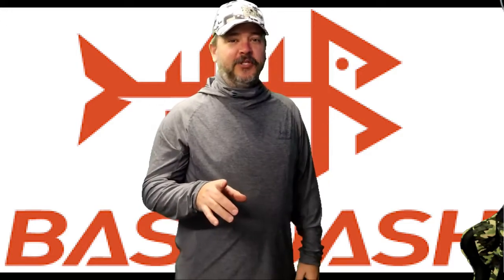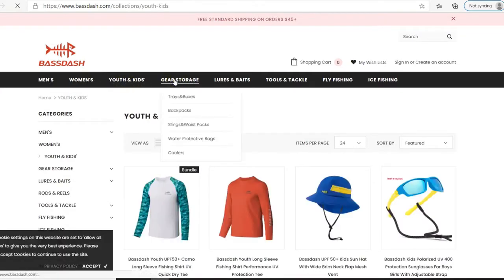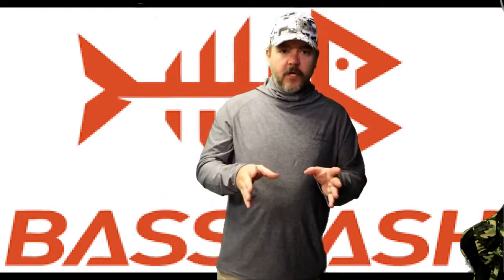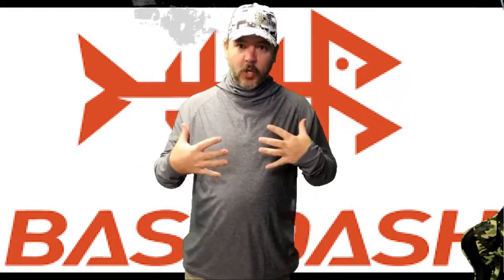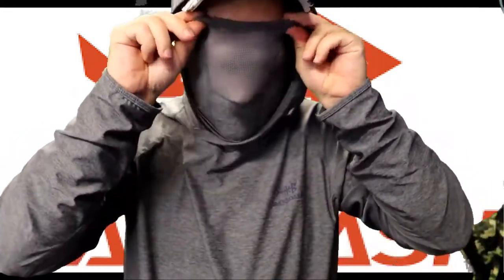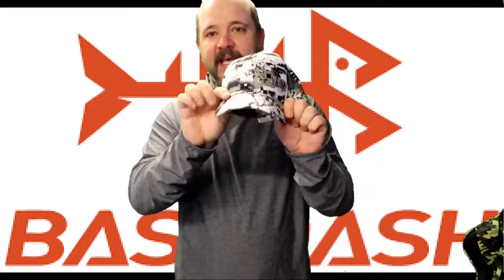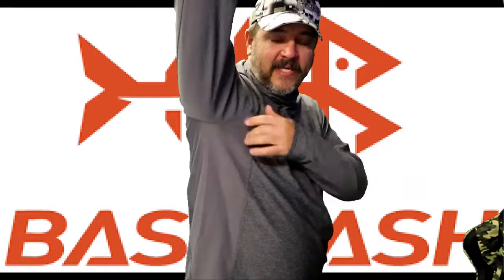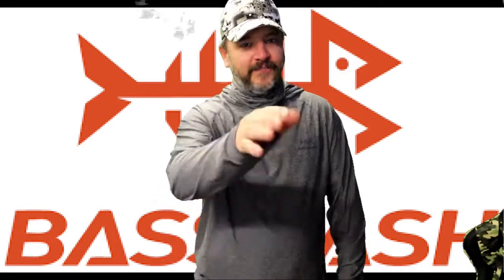Bassdash Premium Fishing Shirt with Neck Gaiter | Best Price Long Sleeve Fishing Shirt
- UV50+ fabric protects the skin by blocking harmful UV rays
- Quick dry and Breathable
- With a built-in neck/face gaiter with mesh breathing holes
- Mesh panels at two sides of the body and under sleeves for added venting
- Thumb loops on the cuff of the sleeves help to keep the sleeves firmly in place